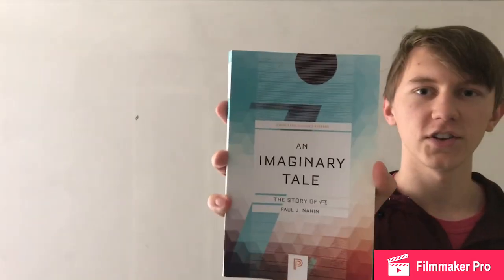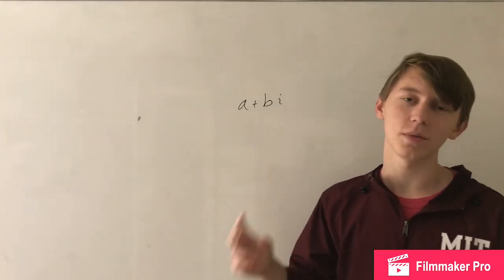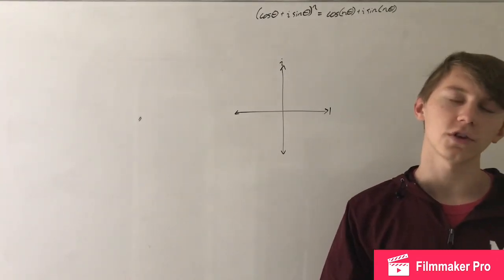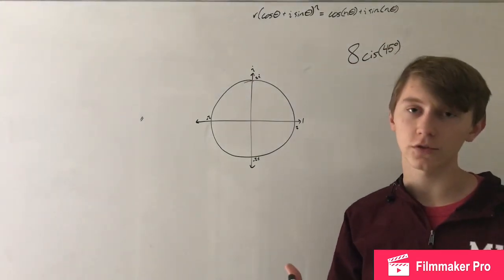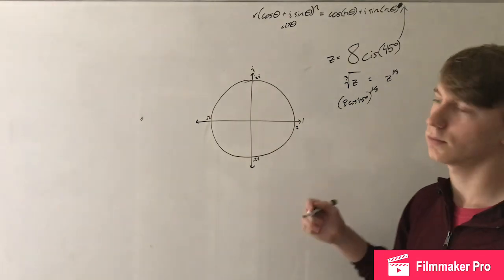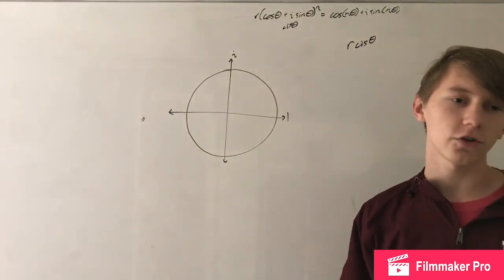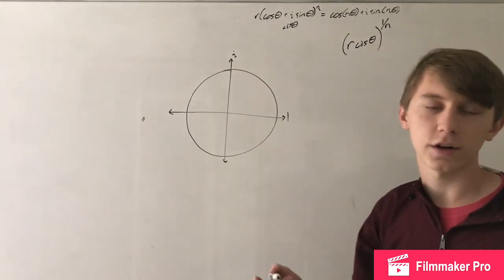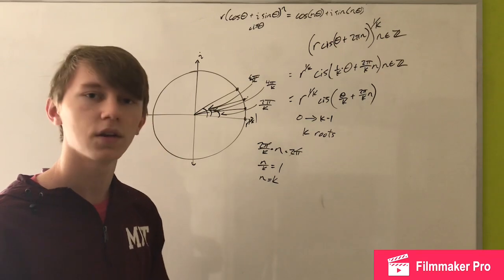DeMoivre’s Theorem Stuff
I go over how to think about complex numbers and the complex plane, how to apply DeMoivre’s theorem and the different things we learn from it, and finally a fun example.